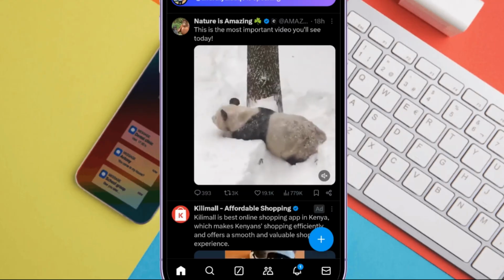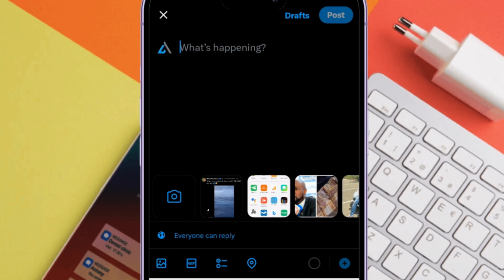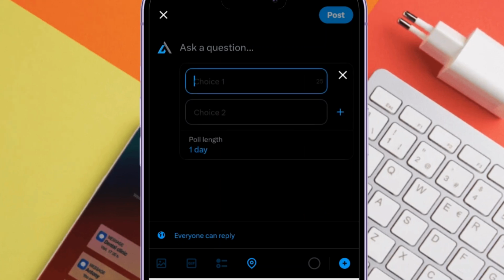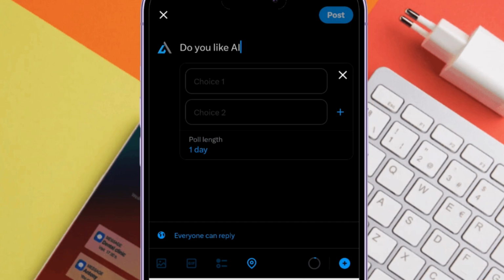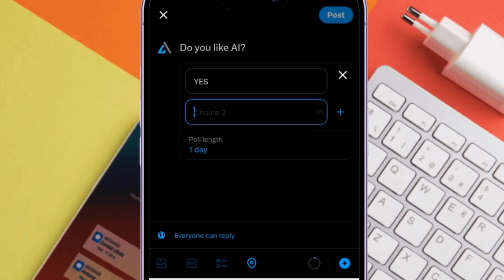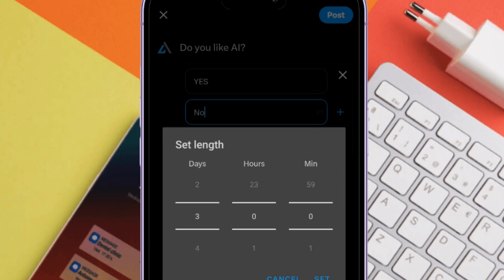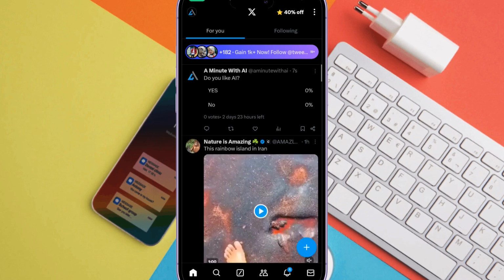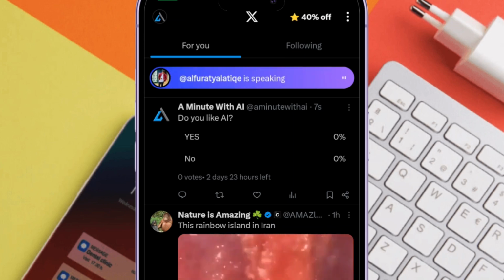How To Create Twitter Polls Using Smartphone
Want to engage your audience with polls on Twitter? Whether you’re running a business, building your personal brand, or just having fun with friends, Twitter polls are a fantastic way to spark conversations and gather opinions. 🗳️

In this step-by-step tutorial, you’ll learn how to:
✅ Access the Twitter poll feature on your smartphone
✅ Create engaging and eye-catching polls
✅ Customize poll duration and options
✅ Share your polls for maximum visibility

No prior experience needed—this guide is perfect for beginners and seasoned tweeters alike! 🚀